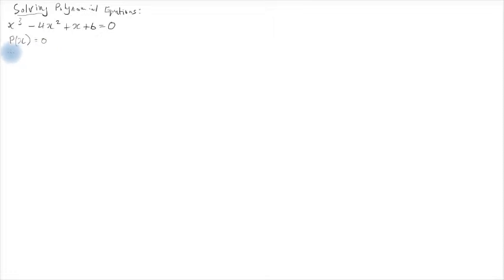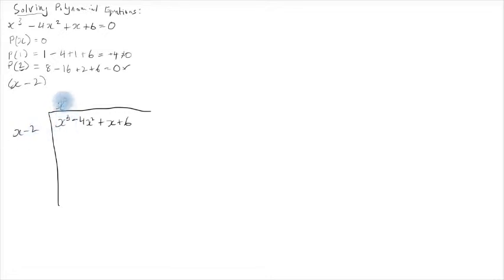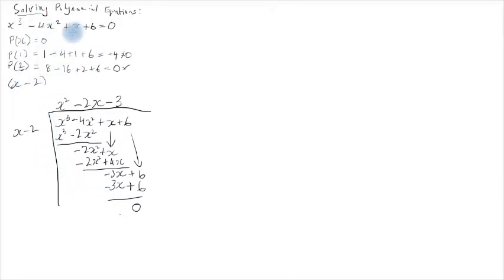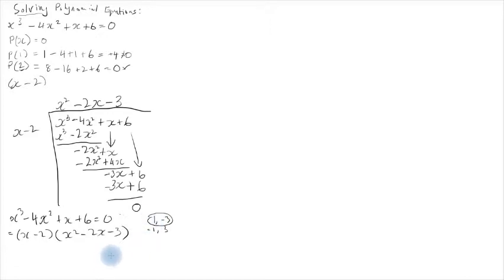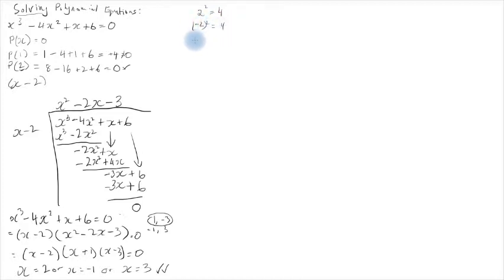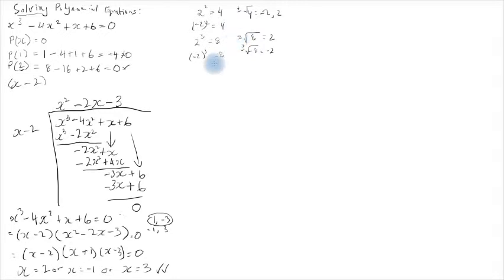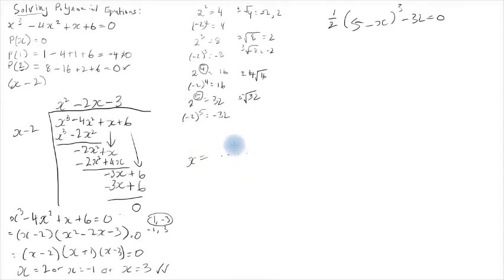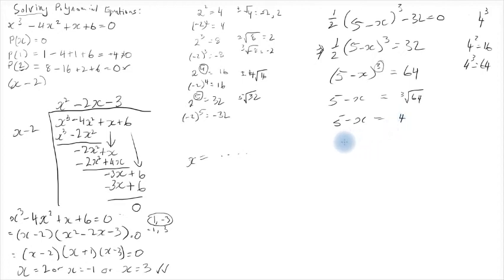CQF4 Solving Polynomials